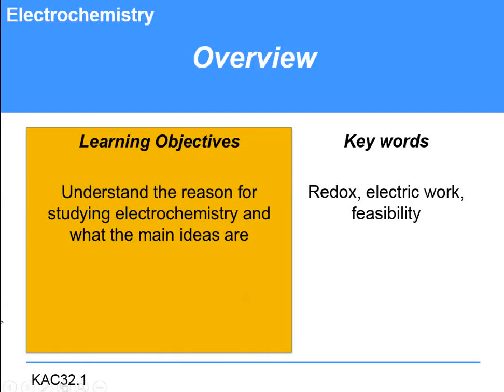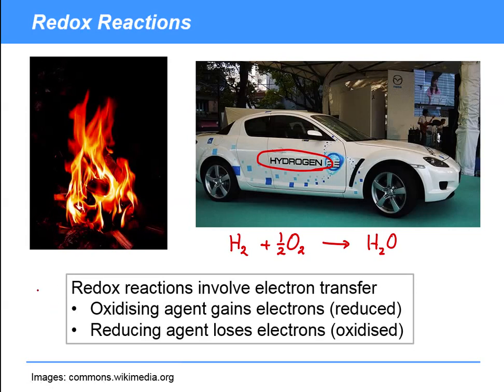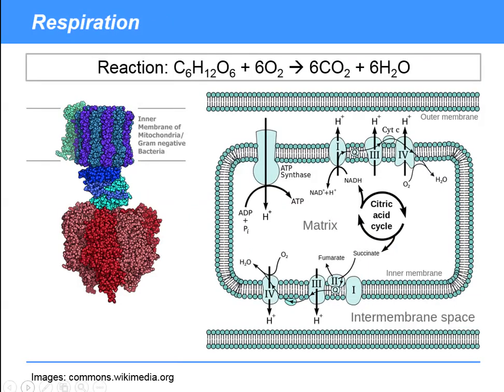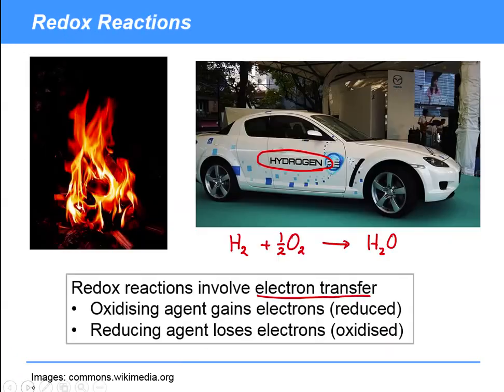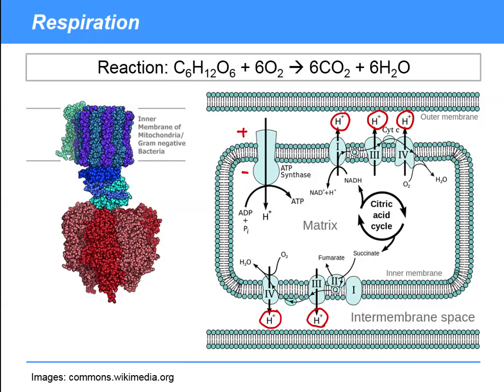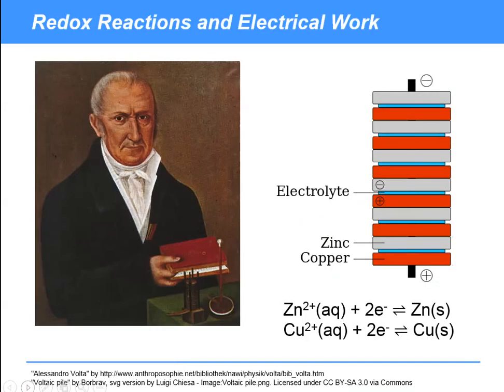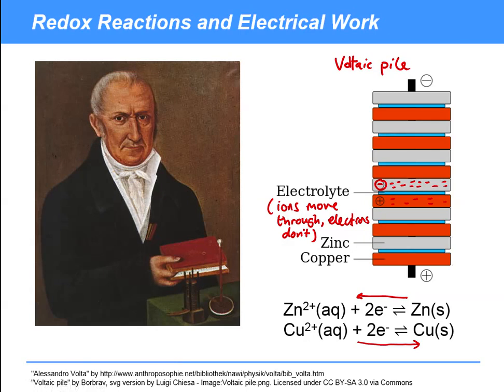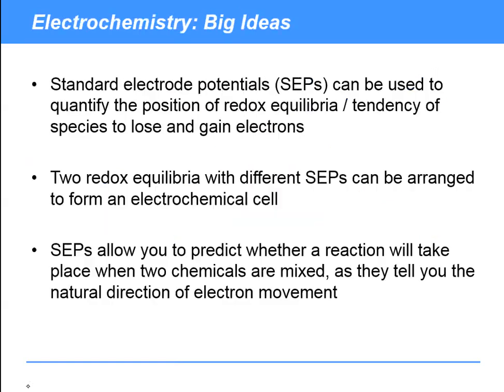KAC32.1 - Electrochemistry: Overview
An overview of the Electrochemistry topic, providing some historical context and coverage of the main ideas. These videos are aimed at UK A Level students.